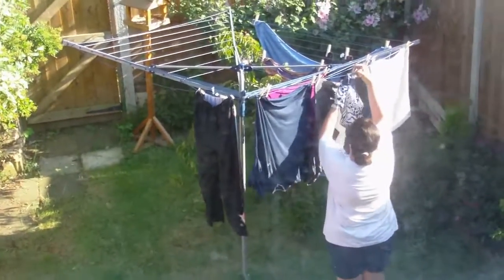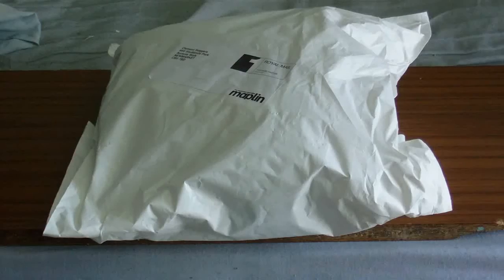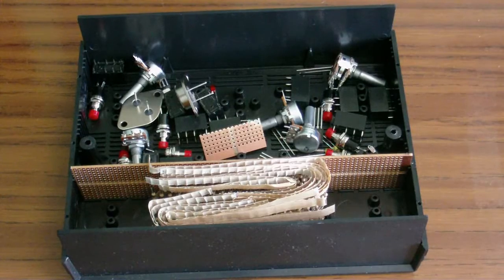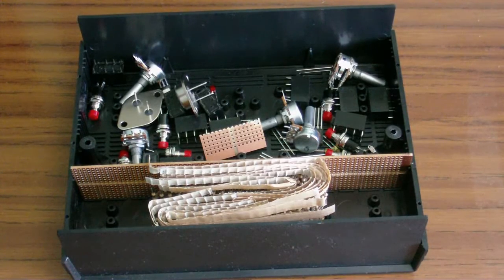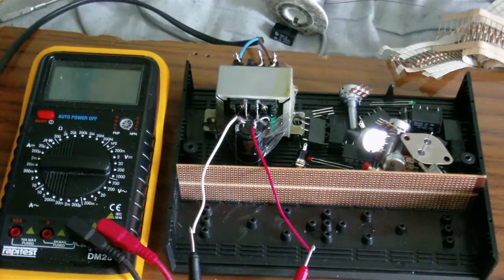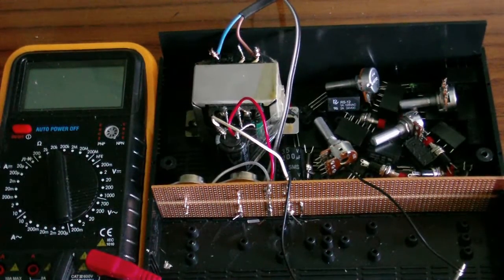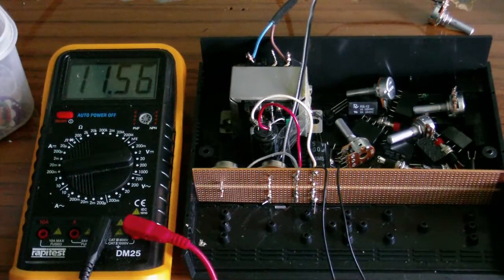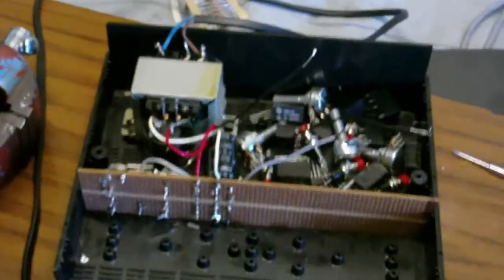The Amplifier adventure part 3 - Making a Power Supply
It's crazy, I only ordered my parts yesterday, and they arrived today, now that's fast!  Anyway, I can now start building it, here I make the power supply.  I only just got up when I started making this video, so I'm little out of it to begin with.